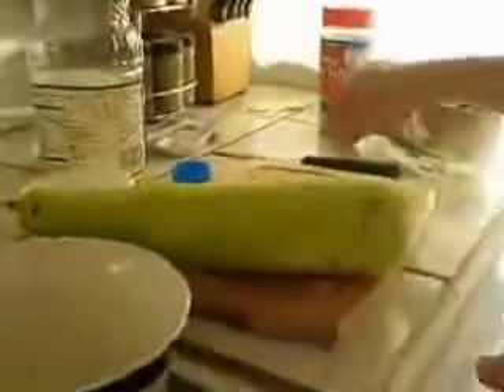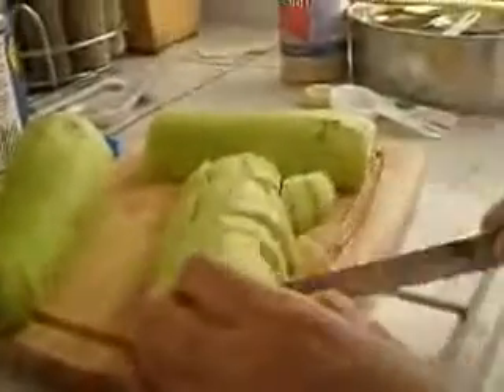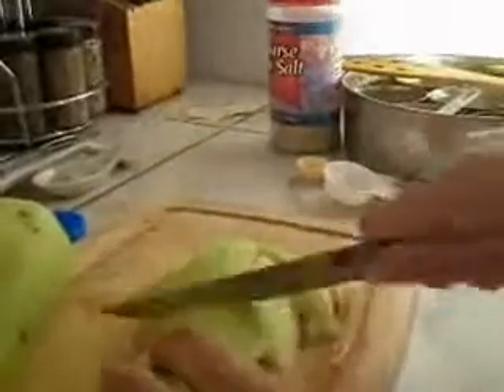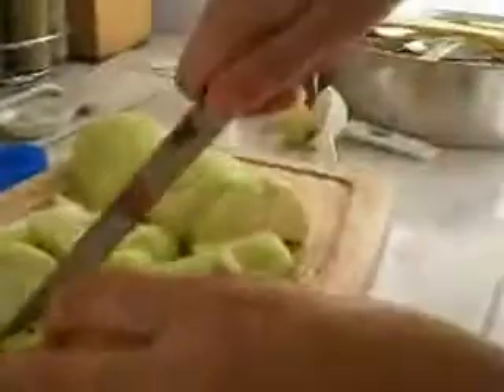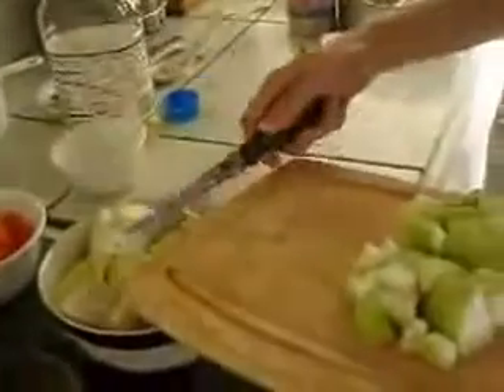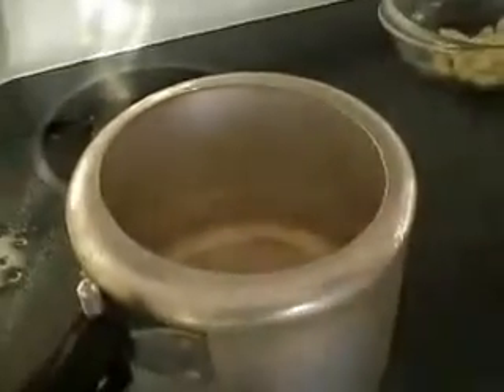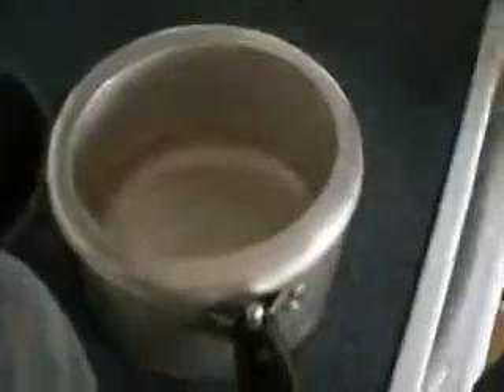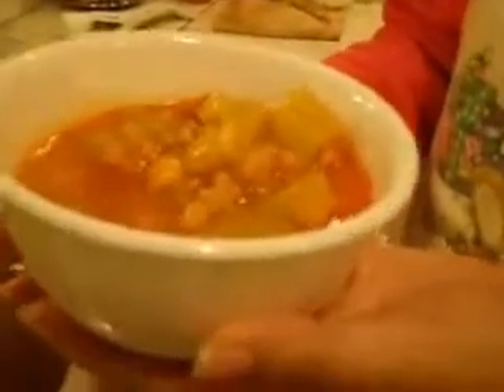Stuti Garg's SpiceRoute BottleGourd with Chana Daal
Recipe Creator Stuti Garg
Cinematographer Ananya Garg